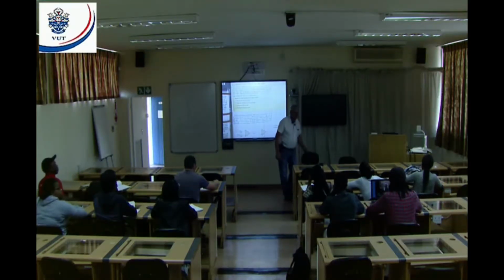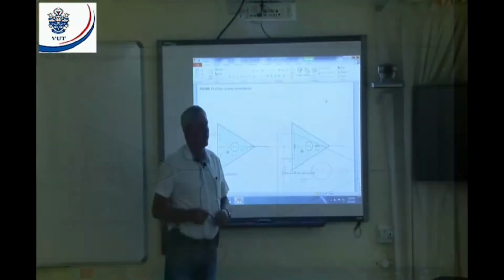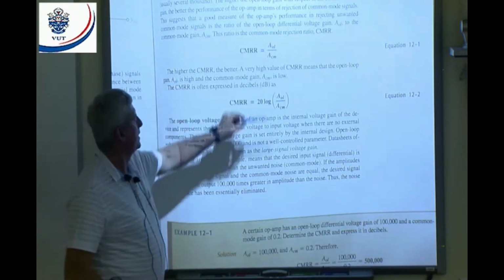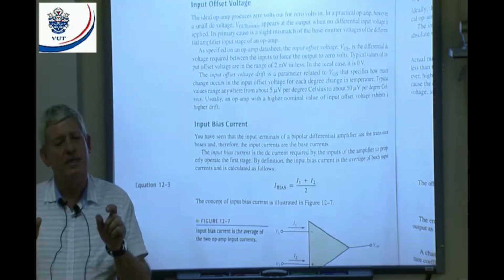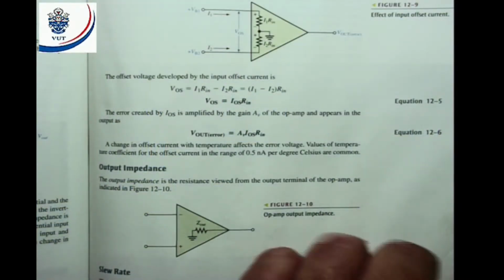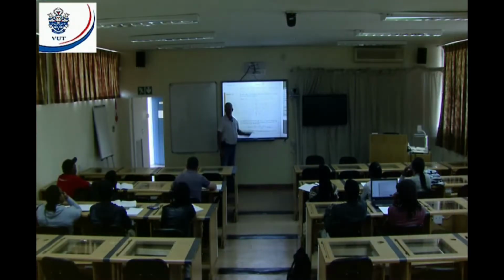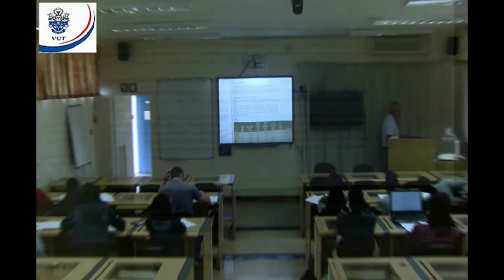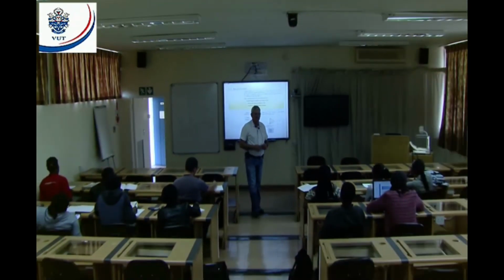EDSU-ELECTRONICS 3 Chapter 12 lesson 1&2